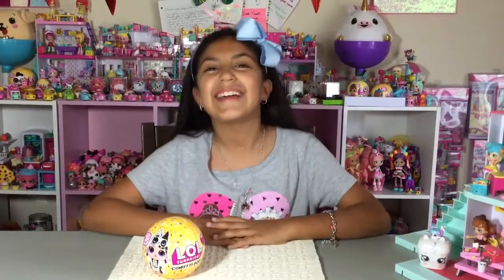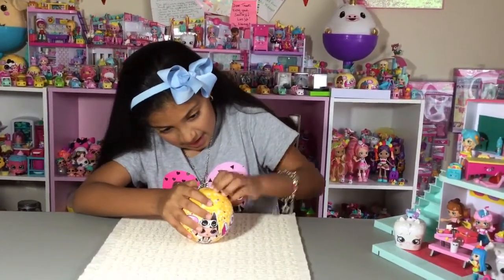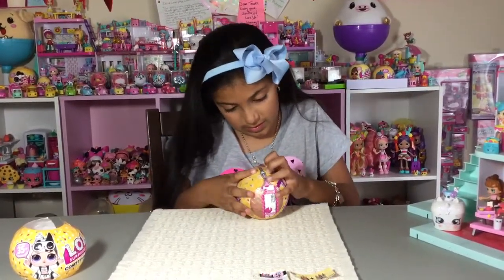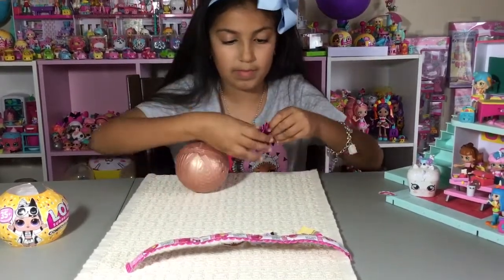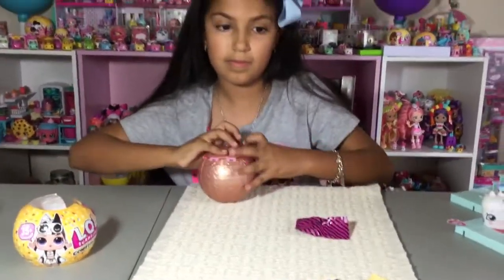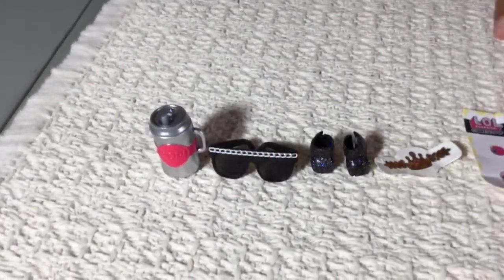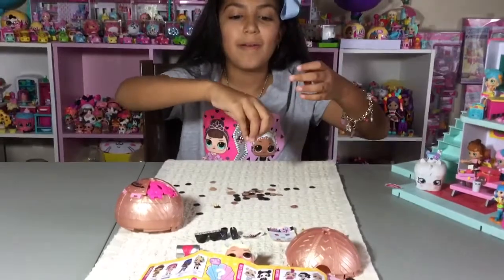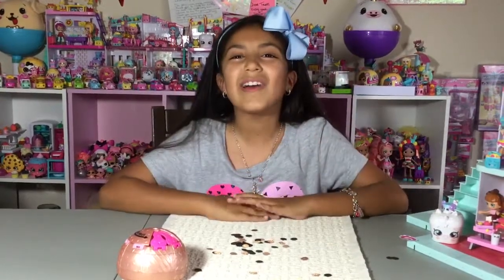L.O.L Surprise Confetti Pops Series 3 Wave 2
I can't get Punk Boi this time :-( but that's okay, one day I hope I will get him :-)
Thank you so much Man Child Toy Review for the hint so I got a Gold Ball anyways hahahaha...